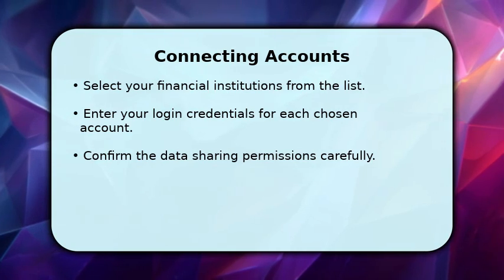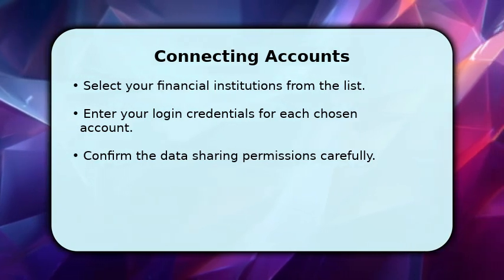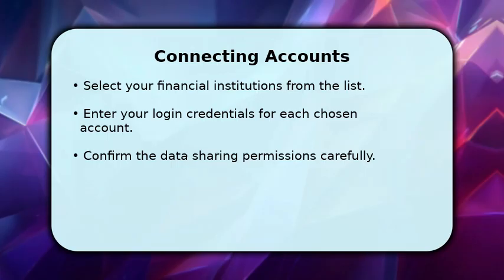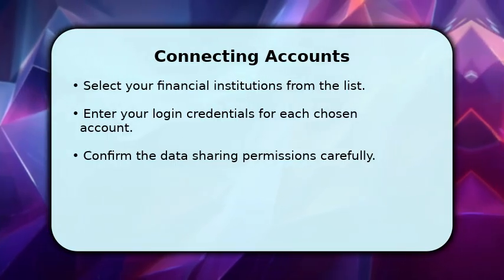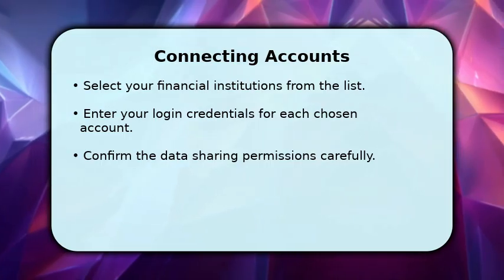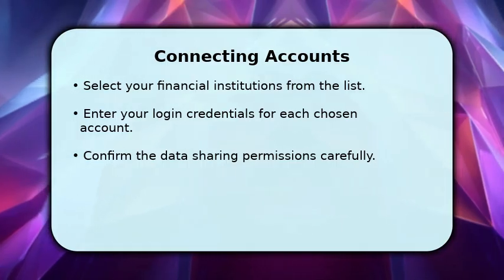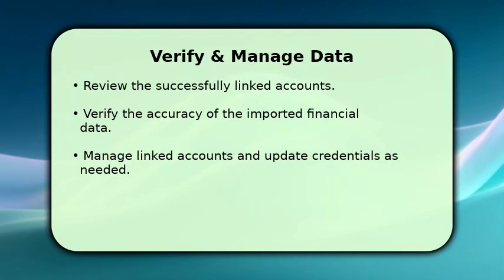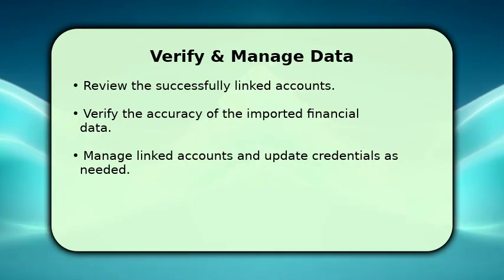How to Set Up FastLink - Full Guide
In this comprehensive guide, we'll walk you through the step-by-step process of setting up FastLink. Whether you're a seasoned user or new to the platform, this video will cover everything you need to know to get started. From creating an account to configuring your settings, we'll leave no stone unturned in our quest for optimal performance.